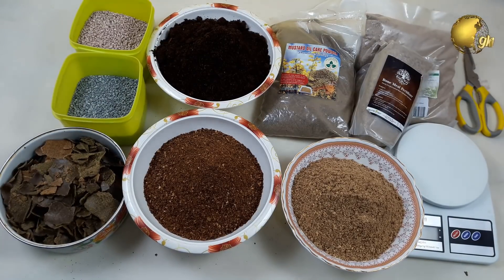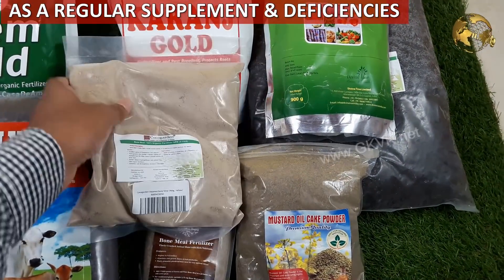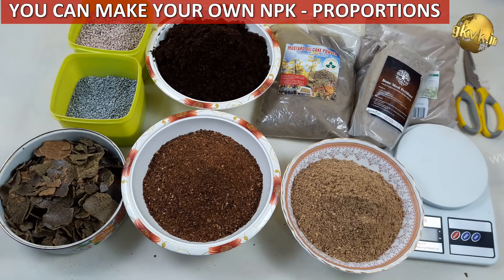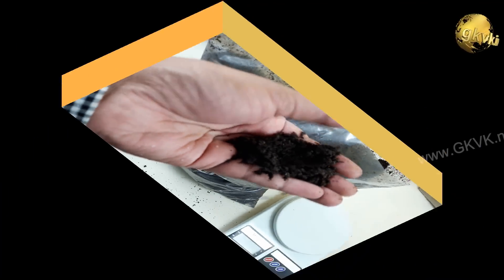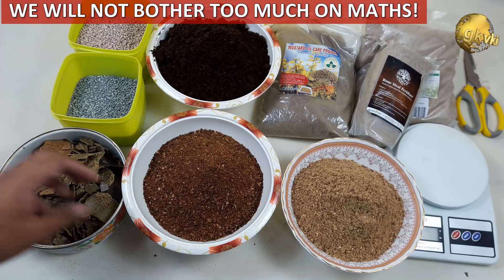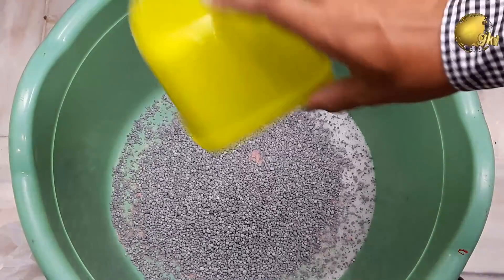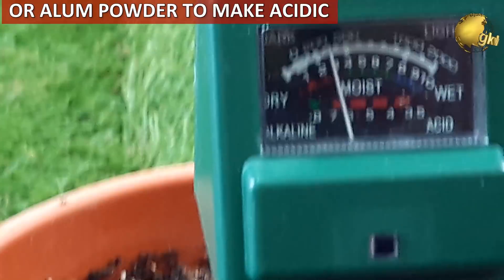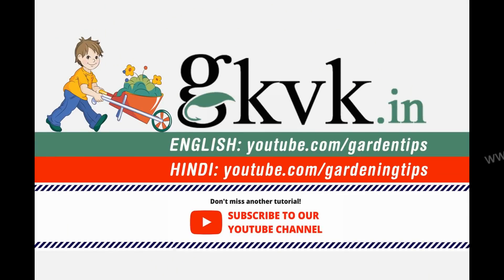Best DIY Fertilizer Mix Recipe: Universal All-purpose Mixed Fertilizer Powder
Today we will look into making an DIY Fertilizer Recipe for Powerful All-Purpose Universal Mixed Cocktail Fertilizer for all your home plants for boosting growth or increasing flowering and fruiting. This topic is little controversial as we are using a mixture of Organic and Inorganic NPK fertilizers. And we shall try to prepare a balanced Universal fertilizer combination that will balance the benefits of both organic and inorganic fertilizers. This is based on my own scientific research and methods and the university research article links are provided in the video description and also the links to purchase stuff online if its not available in your place. At the end will try to calculate this recipes approximate total NPK value.
Now lets look into the ingredients, we will be using. And if you do not have some of these, do not worry, you can use whatever is available based on the content of NPK in each. For this you can check the NPK percentages and then total it in the end to know the actual or approximate NPK value of your final fertilizer mixture. Also One more concept to keep in mind in Unlike chemical fertilisers, the ‘natural’ fertilisers tend to dissolve slowly and thereby release their nutrients – that’s slow releasing and chemical NPKs are readily available. This way we are balancing the nutrient availability and avoiding the adverse effects of chemical fertilzers by using a lesser amount of inorganic fertilizers.
 fertilizer,  diypesticide,  plantgrowth,  fertilizerrecipe,  allpurposefertilizer,  gardentips,  gardeningtips

pLAYsTORE - Fertilizer Mixing Calculator by FarmKaset